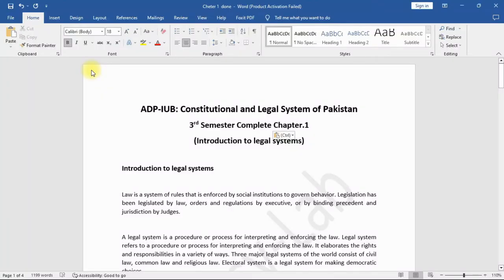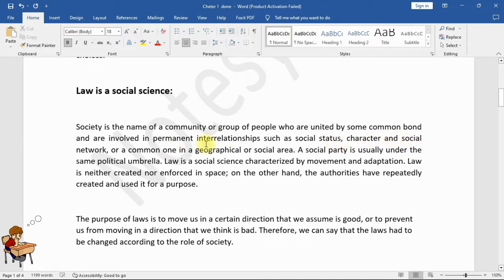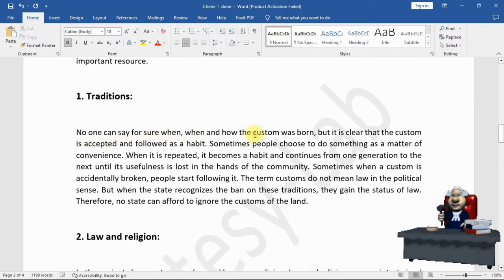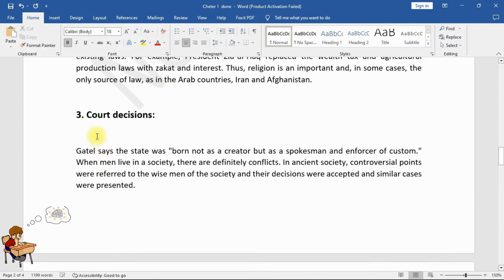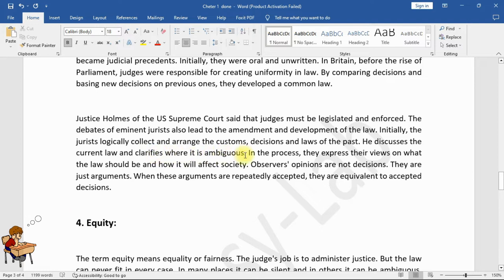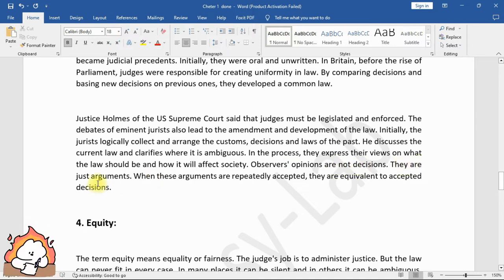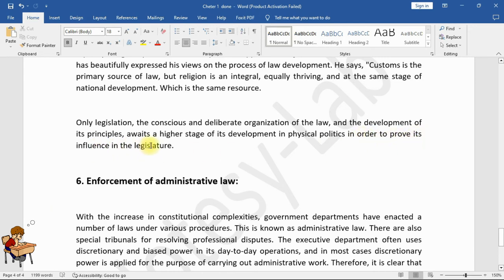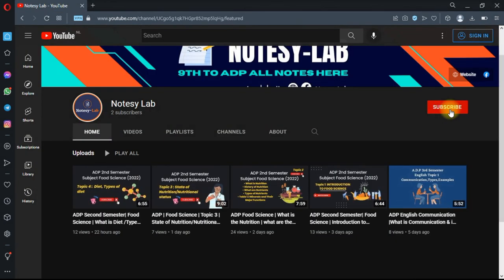Introduction to the Constitutional and Legal System of Pakistan with Definition (2022)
Hi in this video we will learn the new subject of ADP 3rd semester Constitutional and Legal System of Pakistan,1st Chapter Introduction to the Constitutional and Legal System of Pakistan.
if you need the notes you can see the complete video and Download